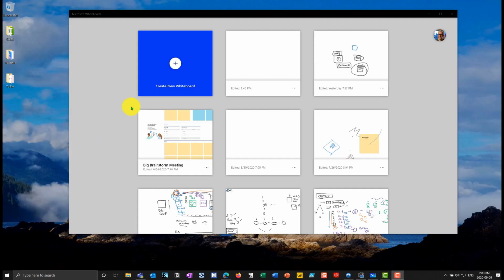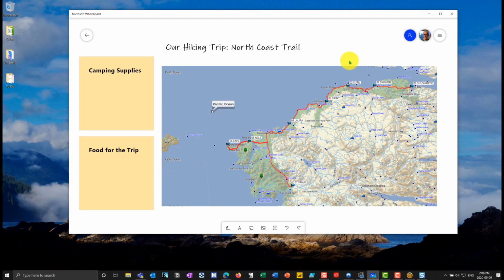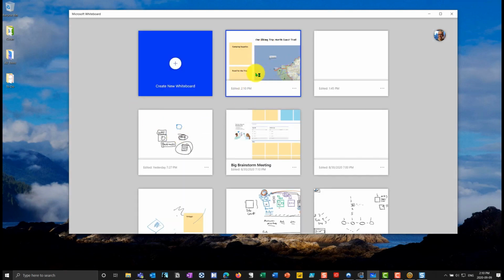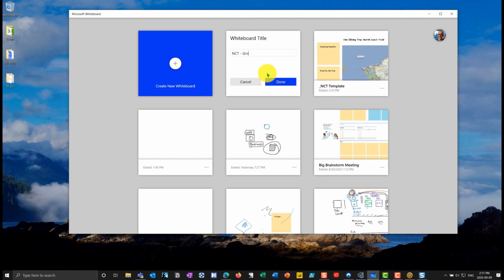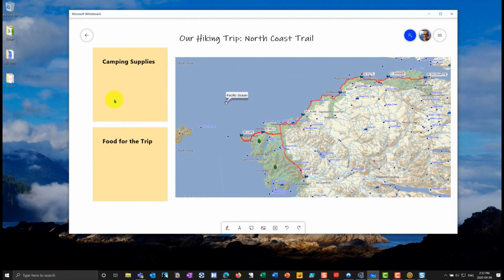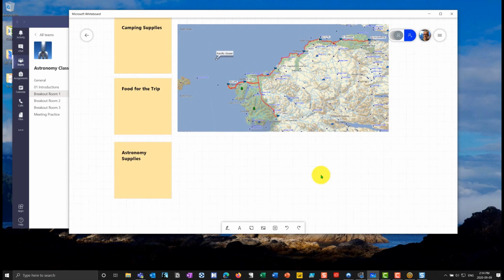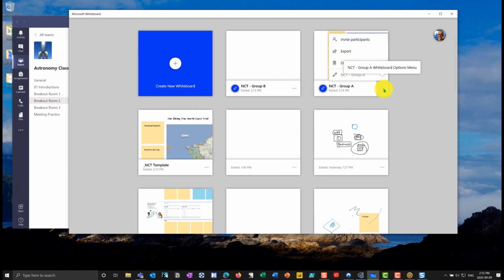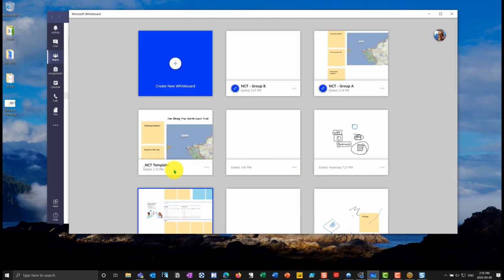Microsoft Whiteboard - create your own templates and use them in Microsoft Teams breakout rooms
To get participants collaborating, it is nice to be able to break them into discussion groups, give them a pre-built whiteboard as a starting point, and then collect those brain-storming whiteboards and share them to the class.
Can you do that? - YES! In this video I will show you how.

Camera
Canon EOS R
Sony Camera (A6000, but recommend A6500)
Elgato Camlink 4K
Canon 50mm 1.8 lens
AC-PW20 Fully Decoded DC Coupler Replace of NP-FW50 Battery, USB Power Cable Replacement for AC-PW20 AC Power Adapter, Dummy Battery for Sony a3000, a5000, a6000, a6500, a7R, a7S, RX10 III,NEX-3N
USB Adapter Kit DC 8.4V ACK-E6 + Fully Decoded DR-E6 Coupler LP-E6 Dummy Battery
Rankie Micro HDMI to HDMI Cable, Supports Ethernet, 3D, 4K and Audio Return, 6 Feet, Black
AmazonBasics Double Braided Nylon USB Type-C to Type-A 2.0 Male Charger Cable | 10 feet, Red

Mounts
SMALLRIG Super Clamp(2 Pack) Magic Arm Clamp for DJI Ronin, Camera Monitor, LED Light-2058
iPhone mount
SMALLRIG 9.8 inch Adjustable Power Articulating Magic Arm with Both 1/4" Thread Screw for LCD Monitor/LED Lights-2066
Lights
TaoTronics LED Floor Lamp, Modern Standing Light
TaoTronics LED Desk Lamp with USB Charging Port
Hue White A19 4 Pack LED Smart Bulb, Bluetooth & Zigbee compatible (Hue Hub Optional), voice activated with Alexa
Hue White and Colour Ambiance BR30 flood LED Smart Bulb, Bluetooth & Zigbee, (Hue Hub Optional), for recessed cans and downlights, voice activated with Alexa
Audio
UGREEN USB Audio Adapter External Stereo Sound Card Universal USB Stereo with 3.5mm Headphone and Microphone Jack
Blue Yeti USB Microphone - Midnight Blue
Zoom H1n Handy Recorder (2018 Model), Black
RODE PSA1 Swivel Mount Studio Microphone Boom Arm
2 Lavalier Lapel Microphones Set for Dual Interview - Dual Lavalier Microphone - Lavalier Microphone Set
Sennheiser GAME ZERO Professional Noise Blocking Gaming Headset for PC, Mac, PS4 & Multi-platform – Black
Stationary
Uni-ball Signo Broad UM-153 Gel Ink Pen, 7 colors set (Japan Import) [Komainu-Dou Original Package]
Odd Stuff
Samsers Foldable Bluetooth Keyboard - Portable Wireless Keyboard with Stand Holder, Rechargeable Full Size Ultra Slim Folding Keyboard Compatible IOS Android Windows Smartphone Tablet
Anker 10 Port 60W Data Hub with 7 USB 3.0 Ports and 3 PowerIQ Charging Ports
Hivexagon Vertical Laptop Stand
Wacom Intuos Pro Digital Graphic Drawing Tablet for Mac or PC, Medium, (PTH660)
Tablet Stand, OMOTON Adjustable iPad Stand Holder
Adjustable Cell Phone Stand, OMOTON Aluminum
Glide Gear TMP100 Adjustable iPad/Tablet/Smartphone Teleprompter Beam Splitter Glass with Carry Case
Manfrotto MK190XPRO3‐3W 190 Aluminum 3 Section Kit (Black)
Anker PowerCore 26800 Portable Charger, 26800mAh
Neewer Motorized Camera Slider, 39.3-inch APP Control Carbon Fiber Track Dolly Rail
JOBY GorillaPod 5K Kit. Professional Tripod 5K Stand